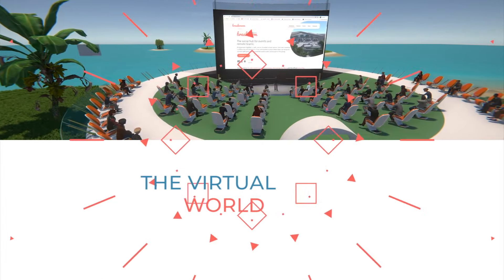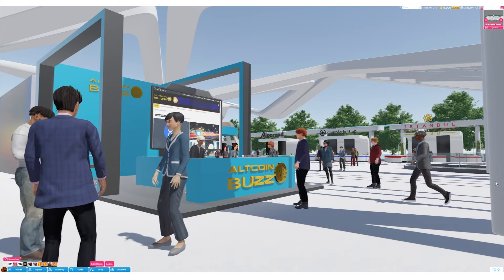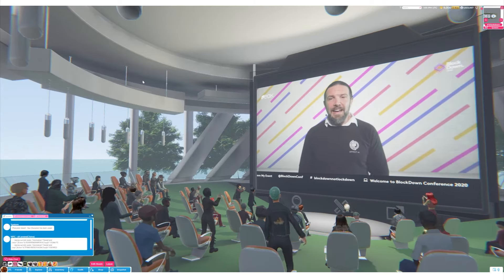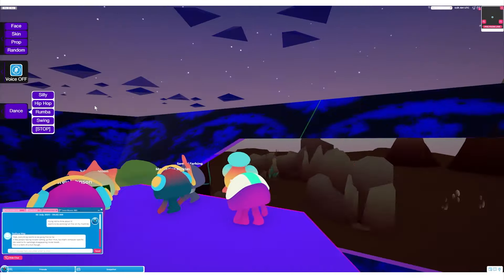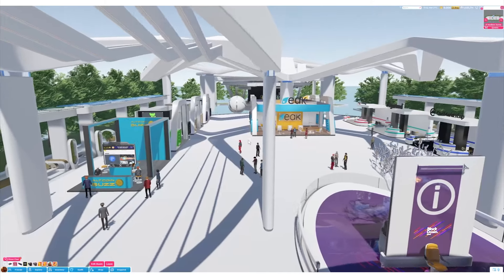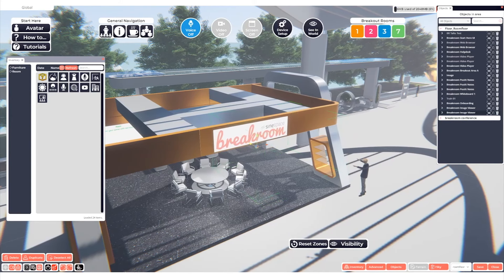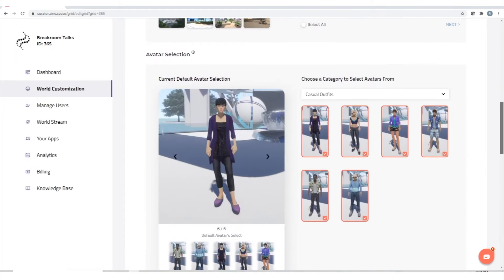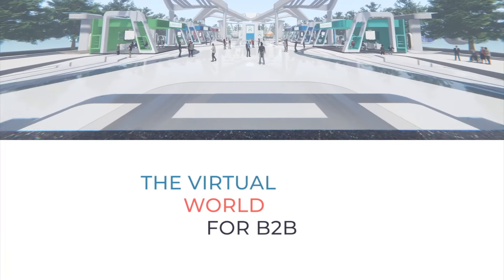Breakroom Virtual World Platform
Breakroom is a 3D virtual world and networking platform designed to meet remote users' business, social, and wellness needs. We combine video conferencing, virtual events spaces, and real-time social and networking activities in an immersive 3D environment, providing the perfect alternative to traditional video conferencing and events platforms.